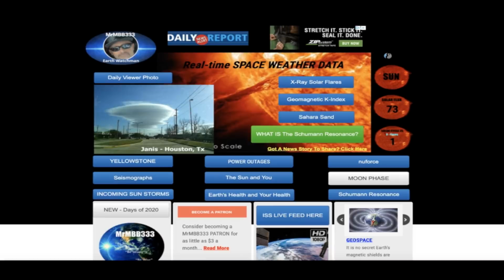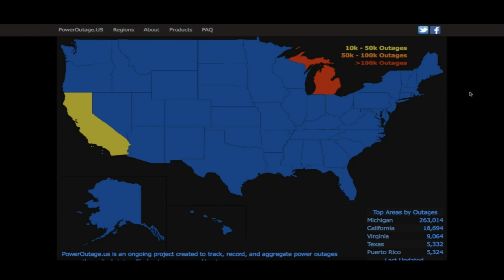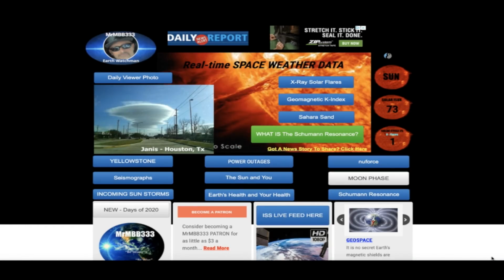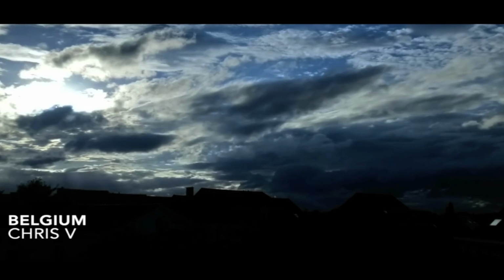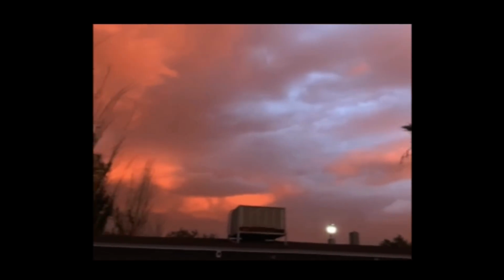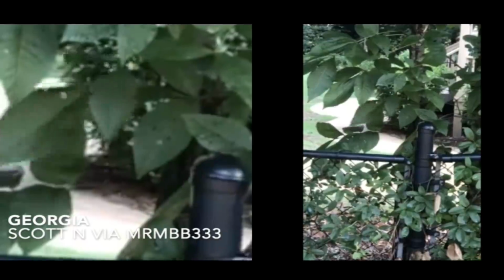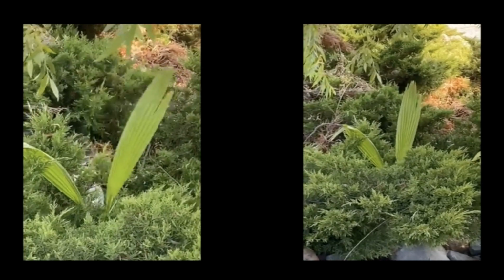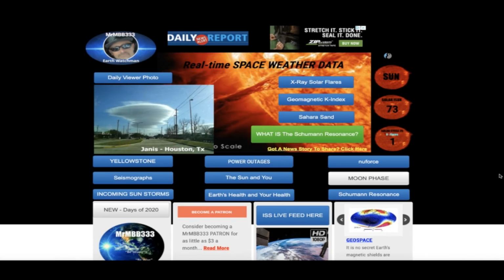Ok, something just doesn't LOOK right here! How is this happening....A G A I N ?